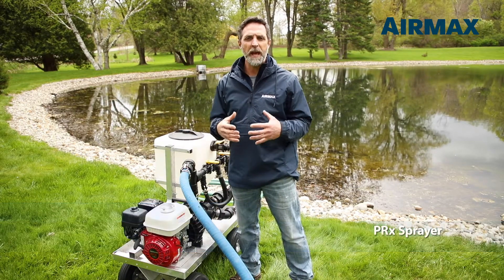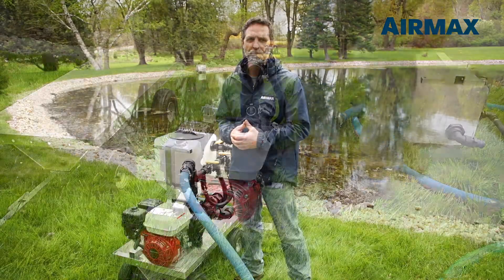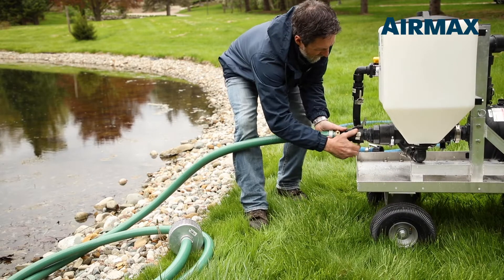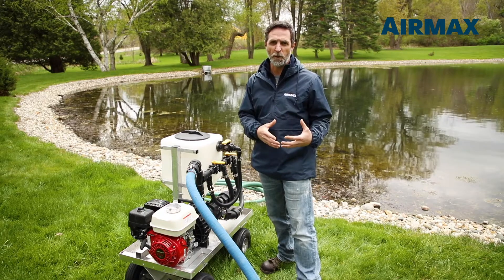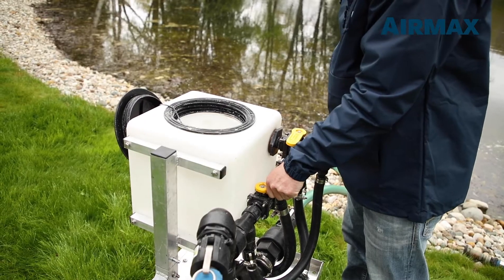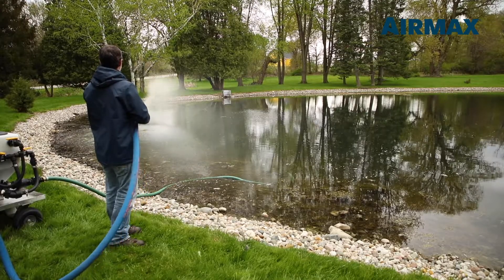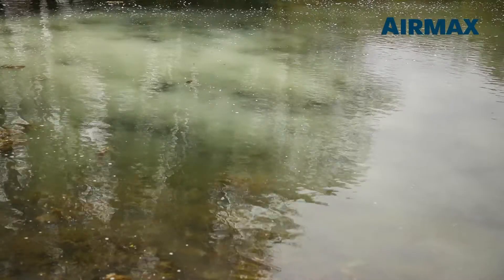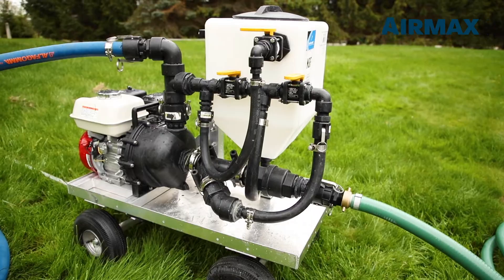Airmax Pro Sprayer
Looking for a way to evenly apply Airmax EcoBoost PRx to your pond or lake to achieve water clarity? The Airmax Pro Sprayer allows you to evenly broadcast the EcoBoost PRx and other liquid or granular algaecides and herbicides that require constant agitation and suspension within the tank. The Airmax Pro Sprayer pump features a 10-gallon hopper-style tank, a 5.5 HP Honda engine, hoses, fittings, and valves with chemical-resistant seals.

The 10-gallon hopper, valve manifold assembly, and suction and discharge hoses can be completed using the integrated cam lock quick-connect fittings in less than a minute. Both the intake and discharge hose carries a 70 PSI rating. The system is powered by a 5.5 horsepower Honda GX 160 engine attached to a 190-gallon per minute pump assembly rated at 52 PSI.

Once properly primed, this sprayer can cover up to 50 feet. The Airmax portable sprayer is also ideal for boat applications and waterbodies where complete coverage cannot be achieved from shore.
The engine and pump assembly can be transferred from the cart to the boat in seconds.

ABOUT AIRMAX:

Airmax®, Inc., is the industry leader in the pond and lake management, producing unrivaled innovative fountain and diffused aeration systems and natural water treatments. Airmax was founded passionately to improve how pond owners care for their ponds.

With over 25 years of industry experience and proven results in the field, Airmax has become the most trusted name among pond and lake owners. or give us a call at .

THE AIRMAX ECOSYSTEM: 3 Steps to Pond & Lake Management

The Airmax Ecosystem is the industry-leading method to achieve a clean, thriving aquatic ecosystem. Airmax’s success is based on a simple, 3-Step approach to Pond and Lake Management known as the Airmax Ecosystem. Whether you have a small pond or a 100-acre lake, the 3 Steps of the Airmax Ecosystem are the same: React, Prevent, and Aerate.

Reactive treatments such as algaecides, herbicides, and mechanical tools can help control unwanted weeds or algae and are a key step in the Airmax Ecosystem.

GET A POND PROFILE:

Let Airmax design the right system for you! Airmax Assist™ is designed to take the guesswork out of aeration design and pond management. Fill out the online form with your pond information. We will map, measure, and properly design an Airmax Aeration System upon receipt. You will receive an aerial map with diffuser locations and complete system specifications.

0:00 Intro
00:20 Features
00:52 Assembly
01:37 How to Prime the Pump
02:35 Mixing Rate
02:44 How to Use